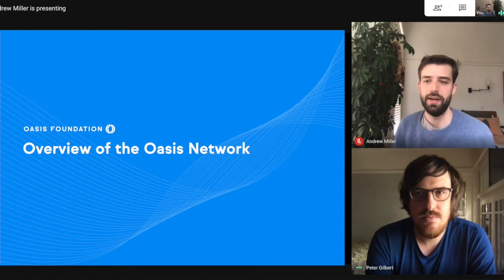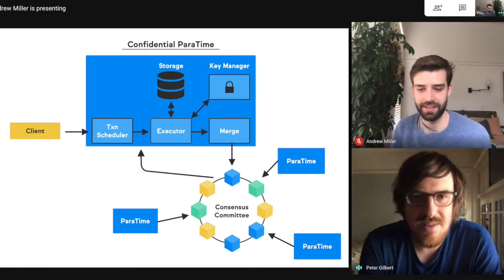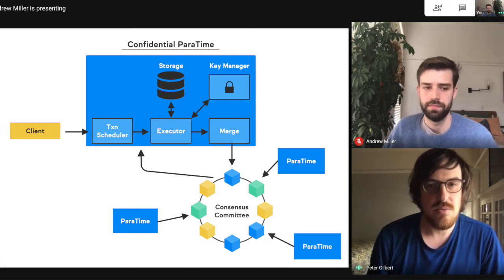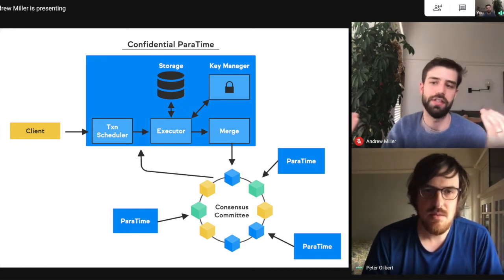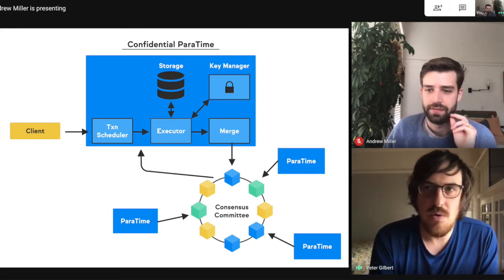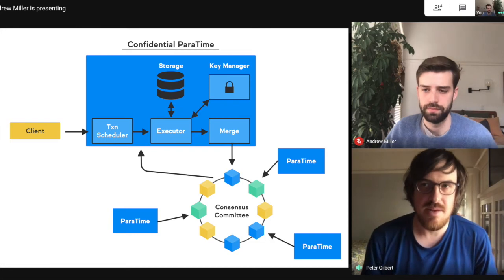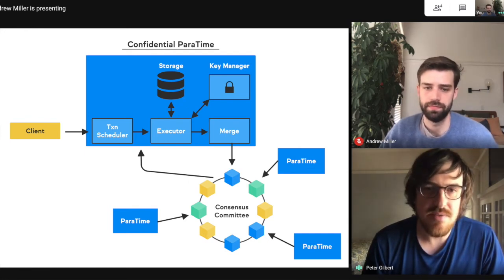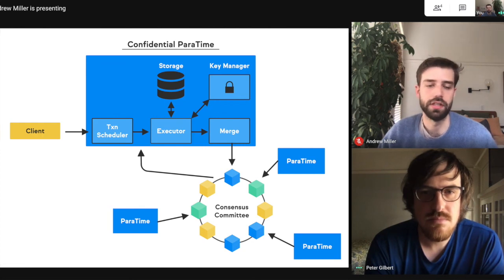Episode #1: Overview of the Oasis Network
Learn about the Oasis Network's unique design, how it achieves fast, reliable transaction speeds, and how its versatile architecture allows it to support a broad range of use cases.